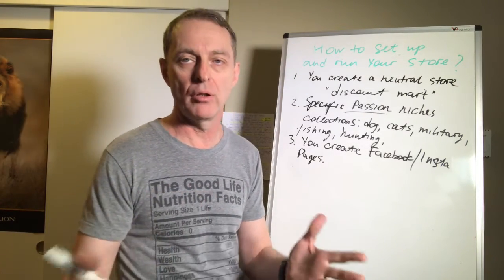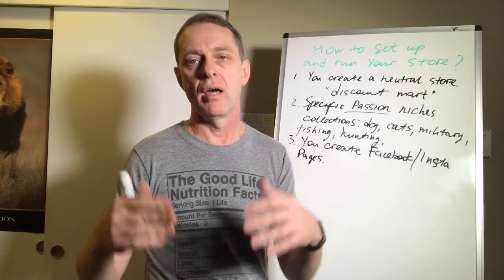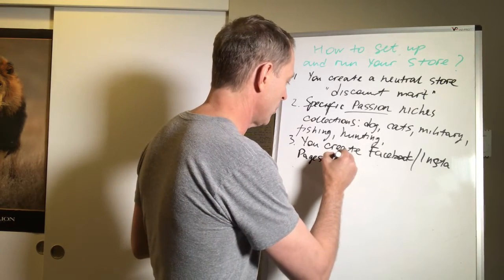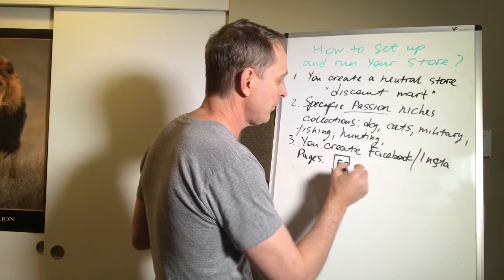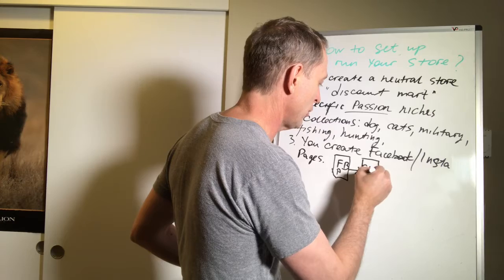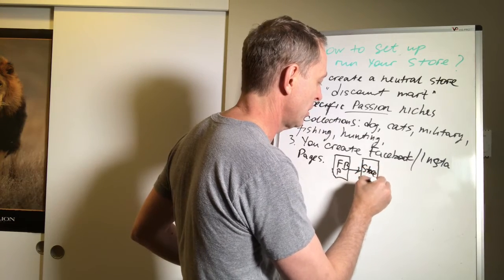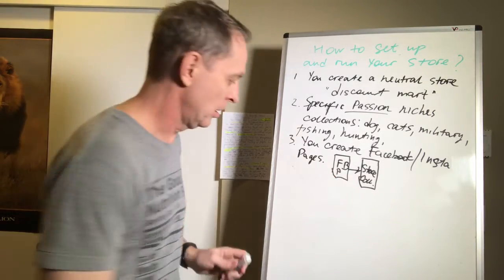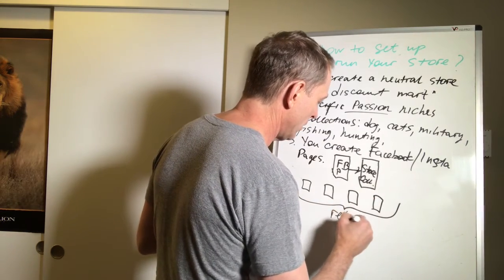How To Set Up And Run Your Shopify Store Correctly?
💰 WATCH MY WEBINARS ON HOW TO MAKE MONEY WITH SHOPIFY & AMAZON HERE: O

 Are you a Shopify newbie that would like one day to become a Shopify guru? Or perhaps you already have your store but struggle to stay profitable. If you'd like to set up and run a successful Shopify store and you are looking for Shopify course or tutorial from someone who has generated $250K in his shop then subscribe and follow me on this channel for regular Shopify dropshipping guidance and other valuable marketing tips. I can be you online mentor, You can ask me a question by sending me a DM on Instagram @shopify.now

s. I can be you online mentor, You can ask me a question about anything Shopify.